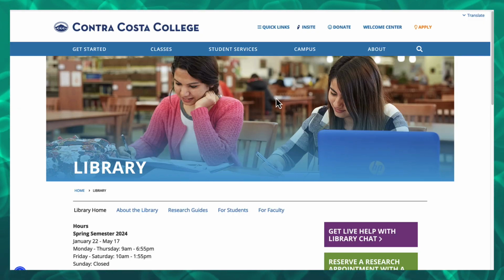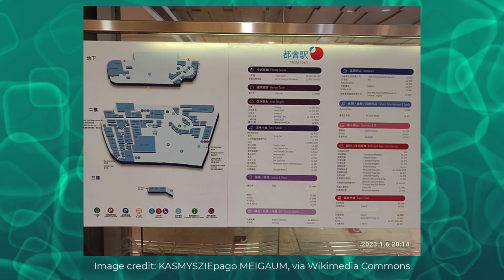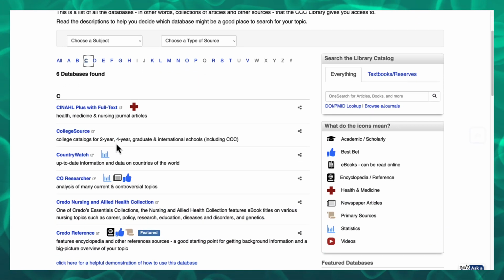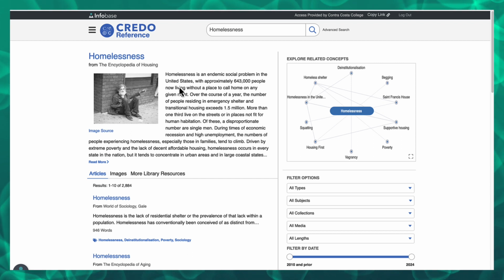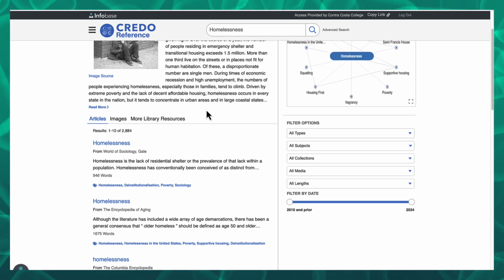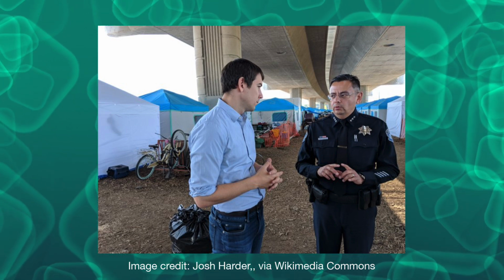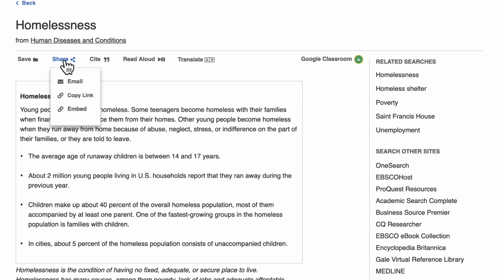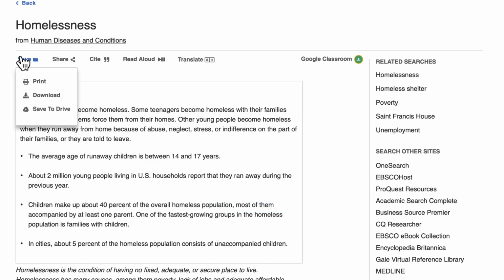Using Credo to Find Reference & Encyclopedia Sources at the CCC Library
This database shows students how to use the Credo database to find background information on their topic from encyclopedias and other reference sources.

Created by librarian Katherine Becvar on behalf of Contra Costa College Library